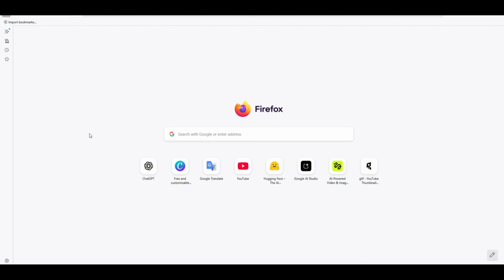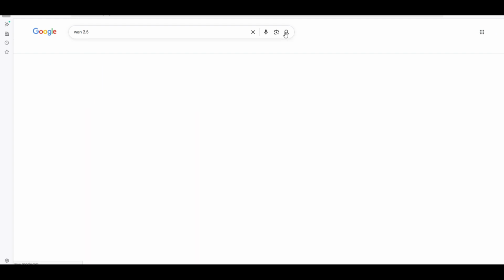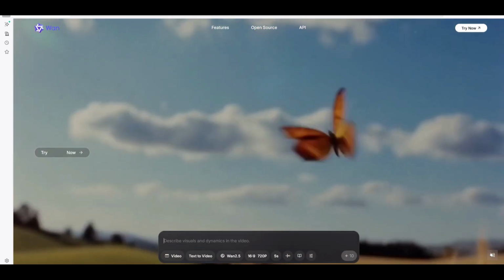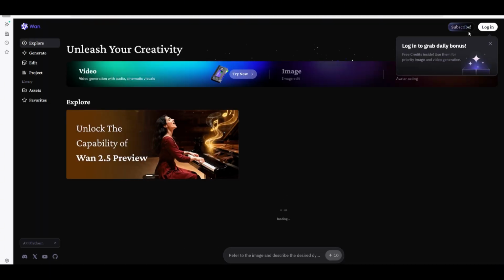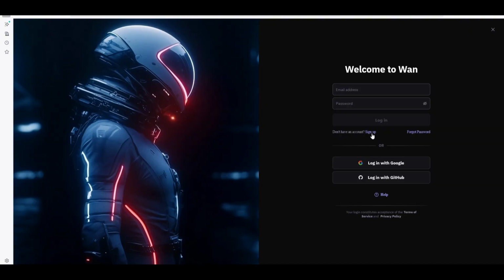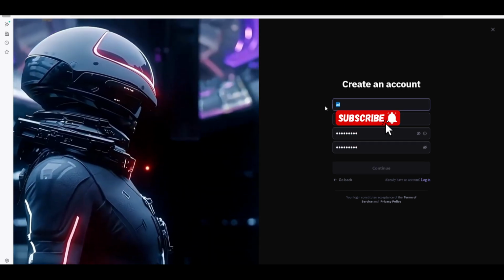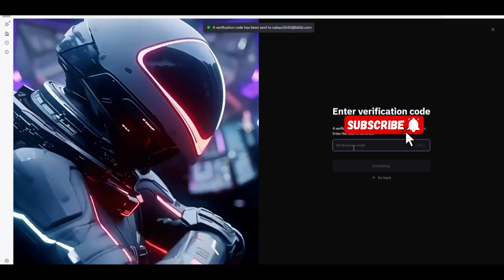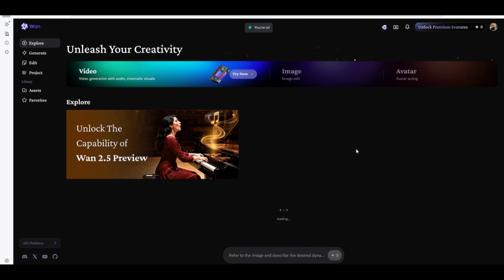How To Generate Free AI Video With WAN 2.5 Animate | Make Free Ai Cinematic Video with WAN 2.5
Hey Friends, in this video you will learn how to generate Free AI Videos with WAN 2.5, watch step by step process so you can also generate AI Video with WAN 2.5 Animate.

text to video generator ai free unlimited

text to video ai generator free online

image to video ai free unlimited website

image to video ai generator free unlimited